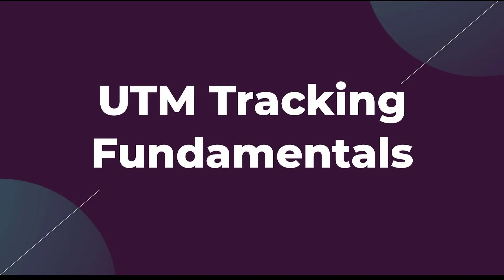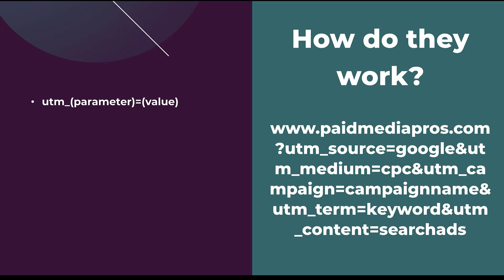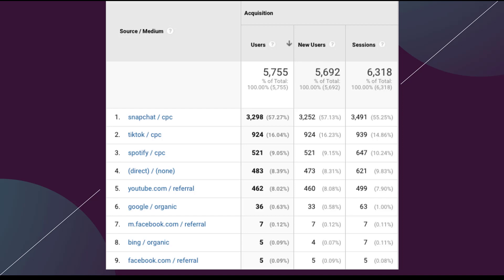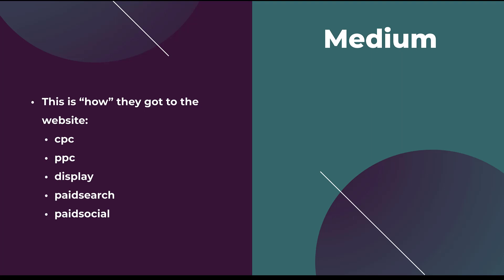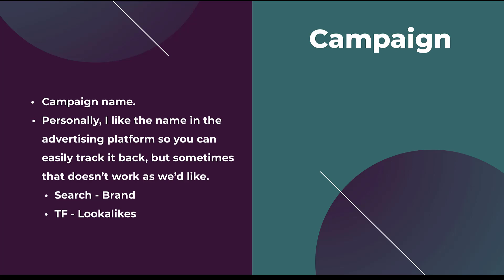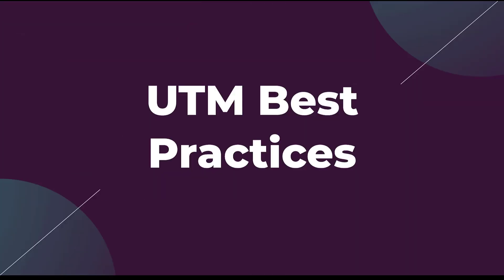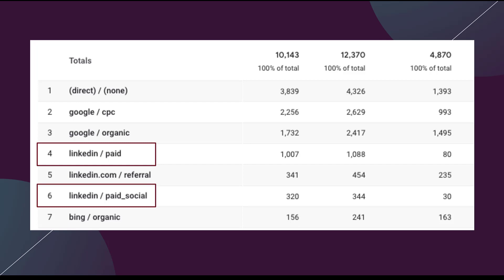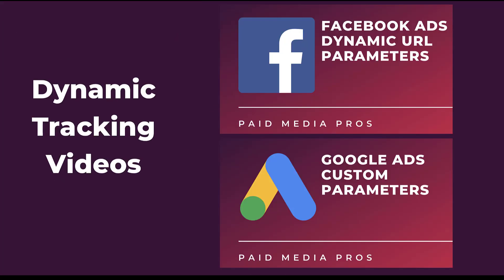UTM Parameter Tracking Fundamentals and Best Practices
UTM Parameters help marketers track performance from their campaigns in a single, third party platform. They're not too complicated, but they can get messy if you're not careful. In this video, we'll walk you through some fundamentals and best practices to keep in mind while setting them up.

1:04 - UTM Parameter Tracking Fundamentals
1:33 - Example Landing Page URL with Tracking and Formatting
2:43 - Structure of UTM Parameters
3:33 - Applying UTM Parameters in Google Ads and Facebook Ads Platforms
4:46 - Example of Google Analytics Source/Medium Report
5:18 - What are the Five UTM Parameters?
6:03 - UTM Source Rundown
7:30 - UTM Medium Overview
8:42 - UTM Campaign Naming Considerations
9:40 - UTM Term Functionality
10:43 - UTM Content Options
11:35 - Best Practices and Considerations for UTM Parameter Tracking
11:48 - Importance of Consistency with UTM Tracking
13:59 - Formatting & Capitalization Considerations for UTM Reporting
14:57 - Consider Using Dynamic UTM Tracking Where Possible